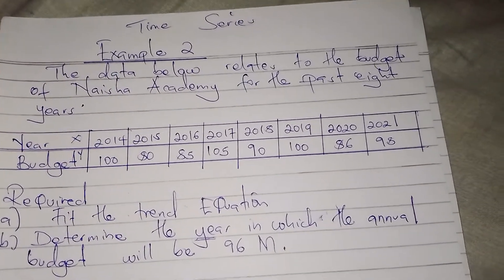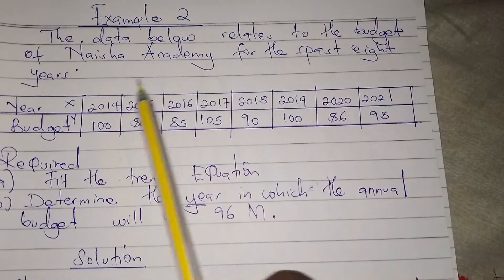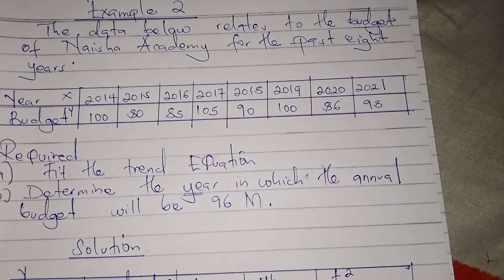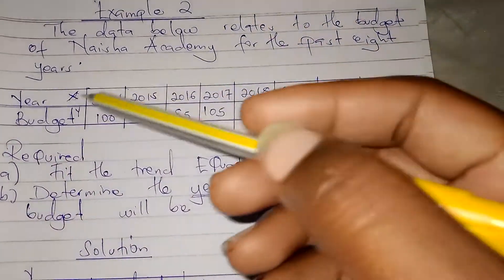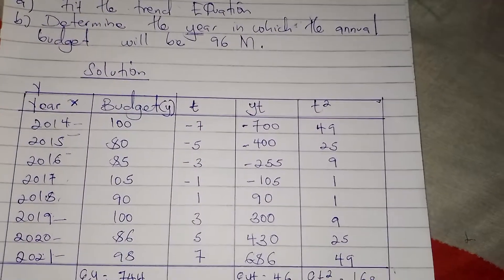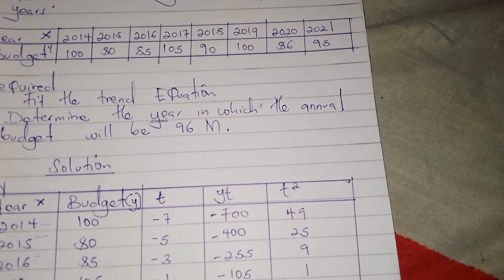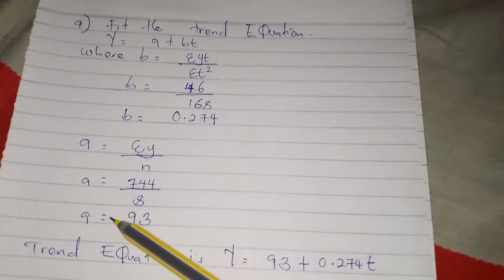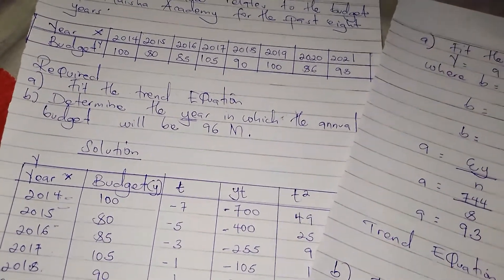time series example 2 (business statistics @NAISHAACADEMY )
time series in business statistics